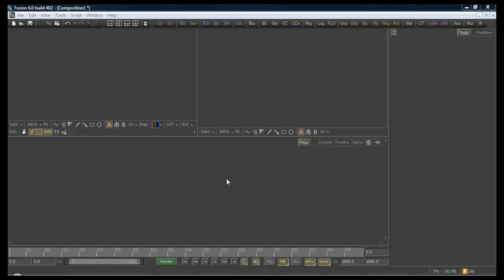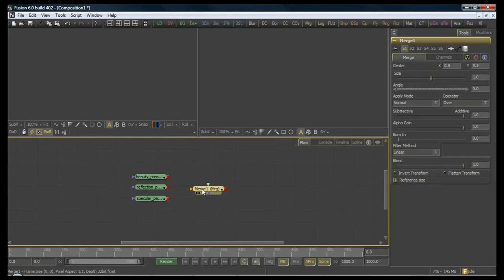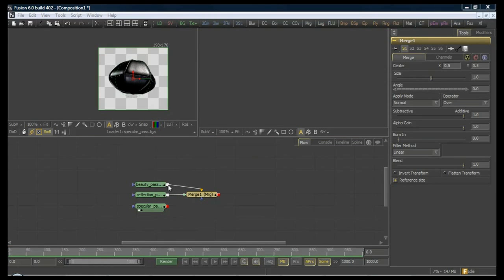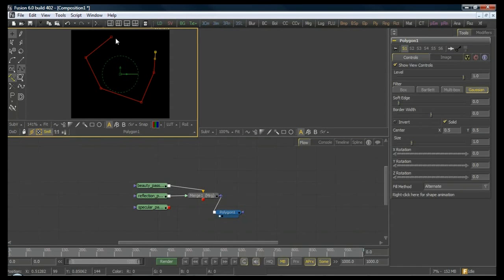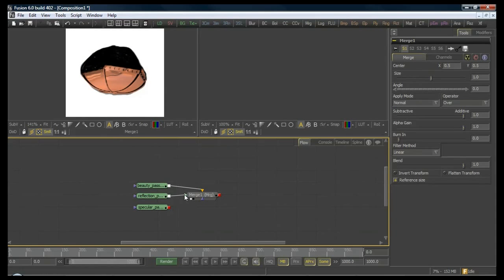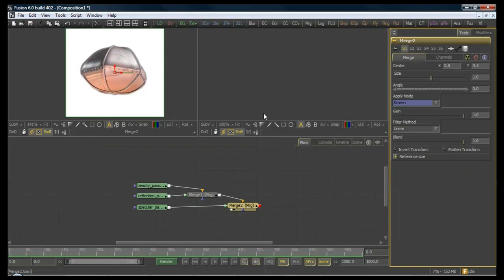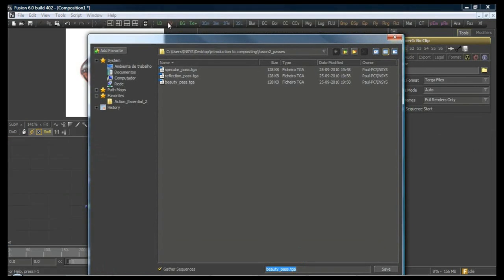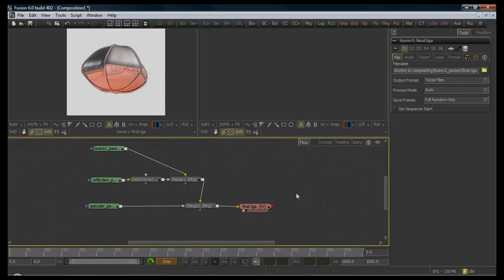Introduction to Compositing - Fusion - 2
This is the fourth lesson in a series called "Introduction to Compositing"

In this lesson we will be looking at the node based compositing software fusion

In the next lesson I  will continue on explaining the functions of some of the nodes